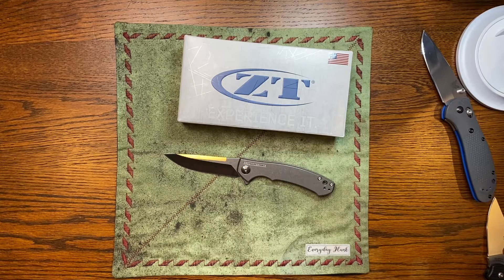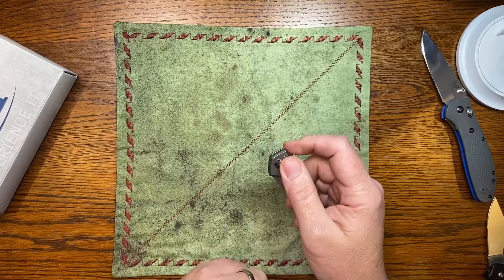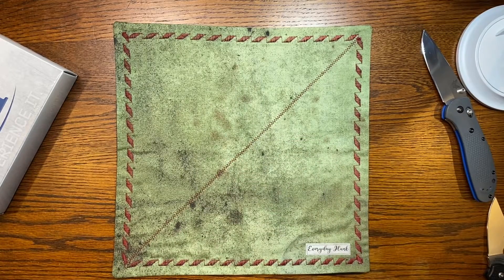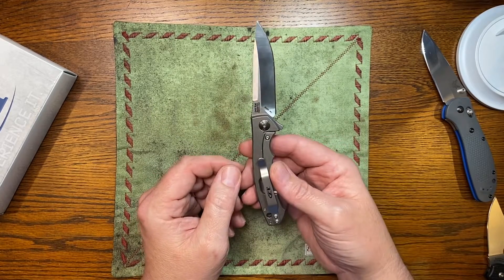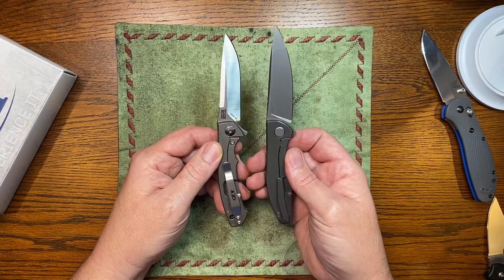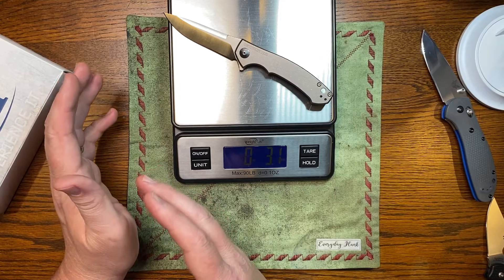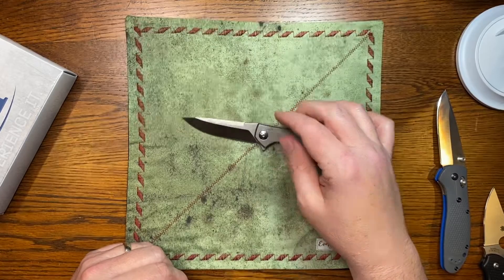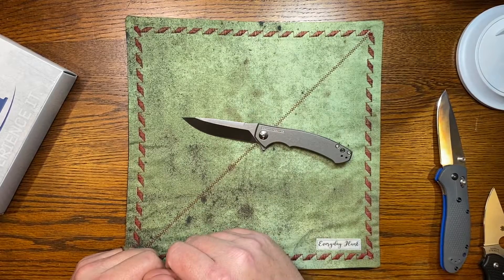Zero Tolerance ZT 0450 Sinkevich knife review!!